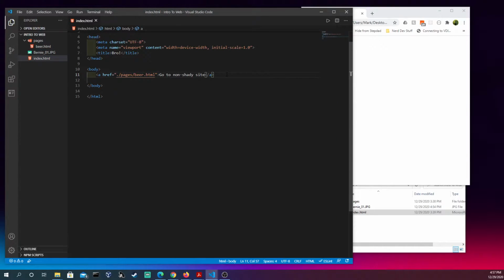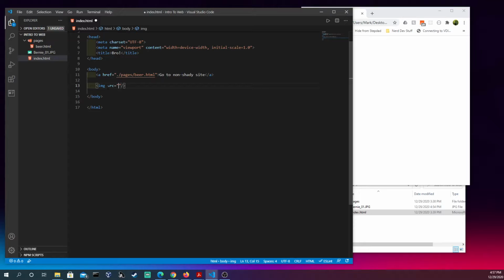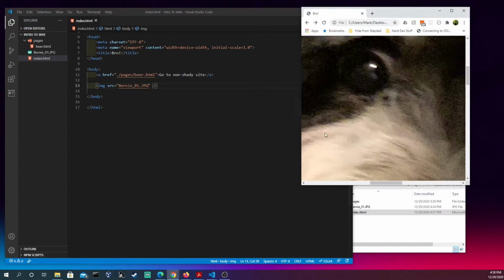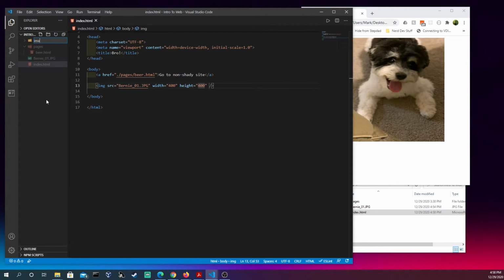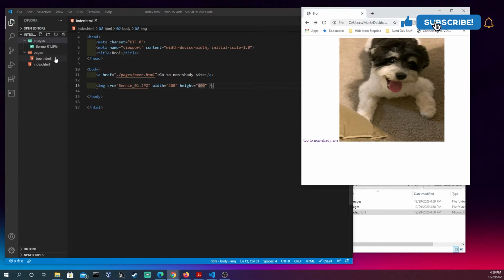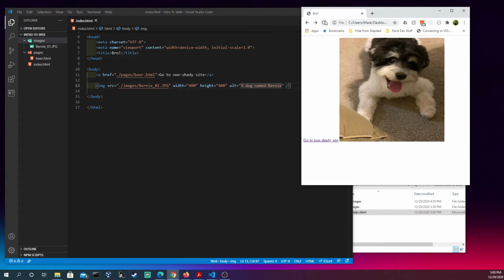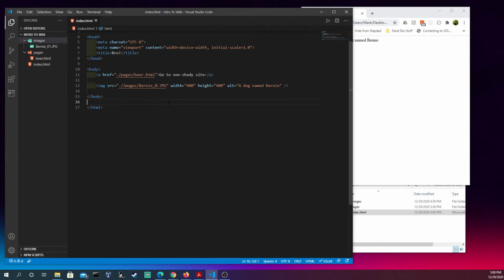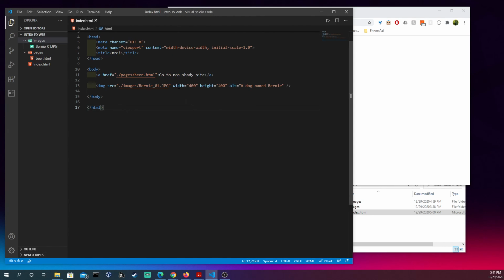Intro To Web Development - Part 7 - Images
What images are you putting in your websites?